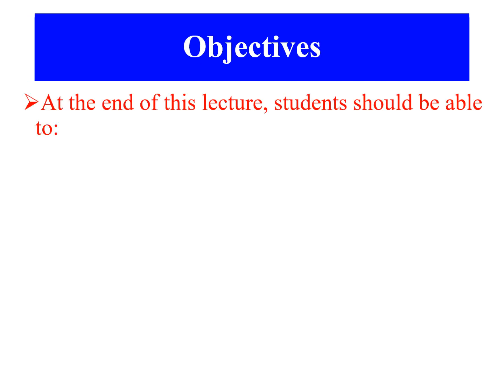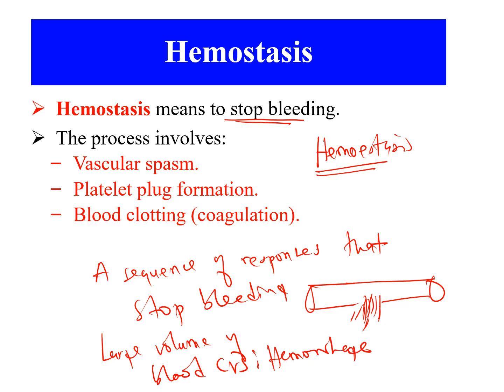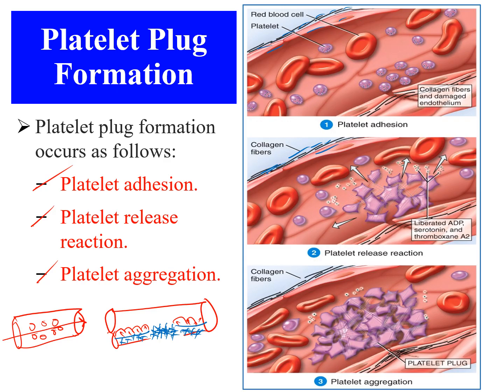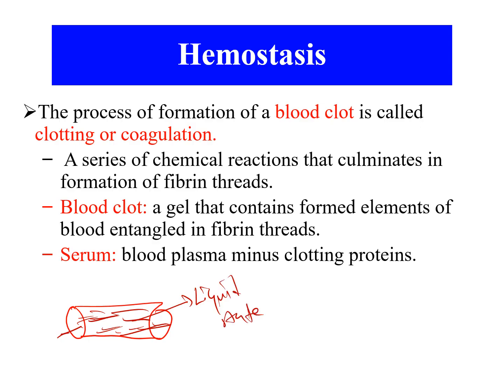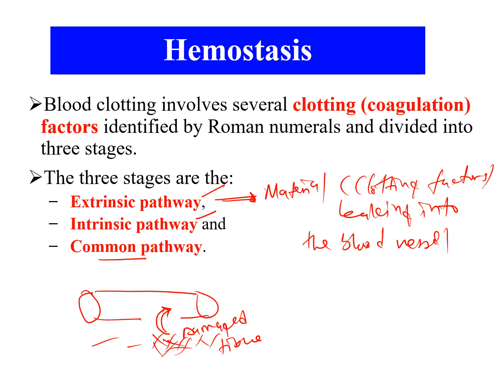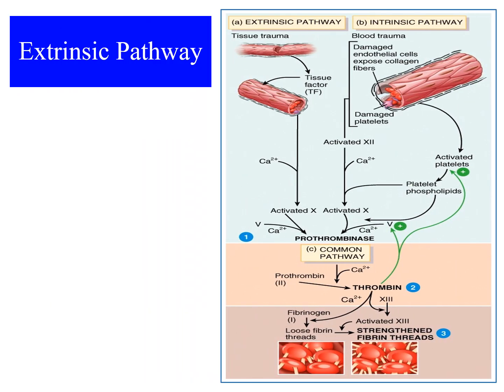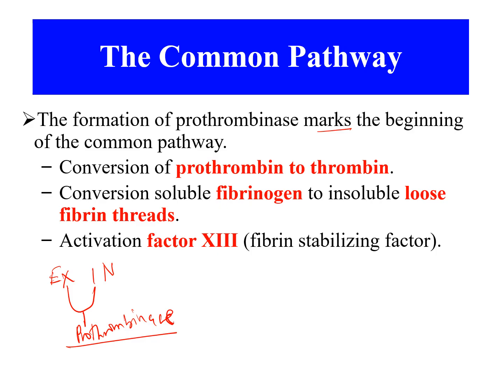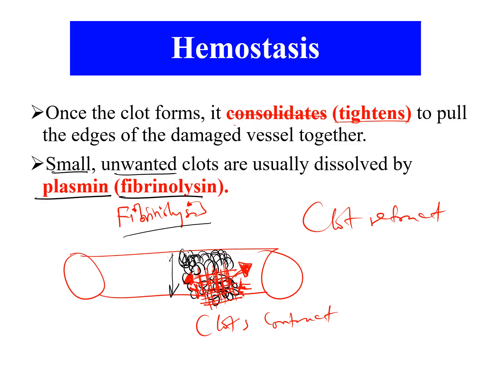Platelets & Blood clotting | Anatomy & Physiology of Blood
Structure & function of platelets | Origin of platelets | Definition of hemostasis | Mechanisms of hemostasis- Vascular spasm, Platelet plug formation & Coagulation cascade.